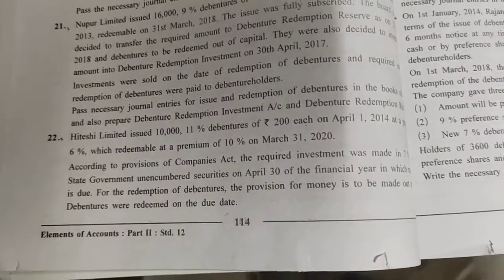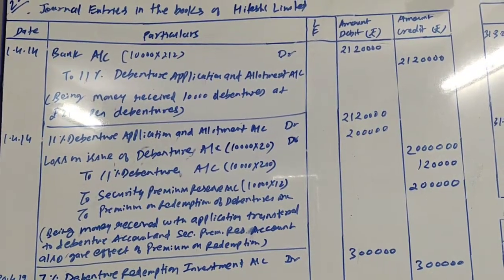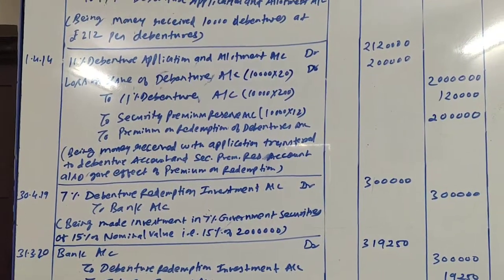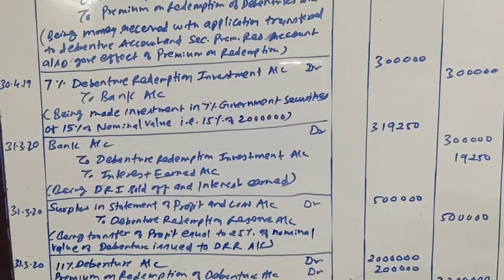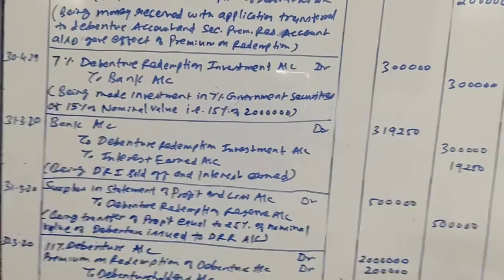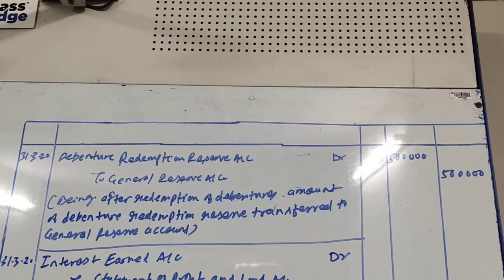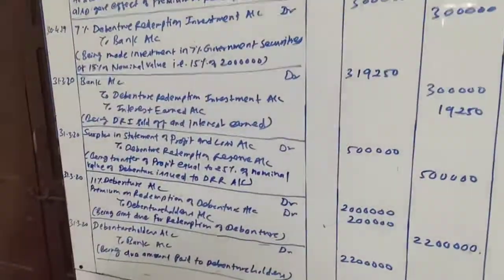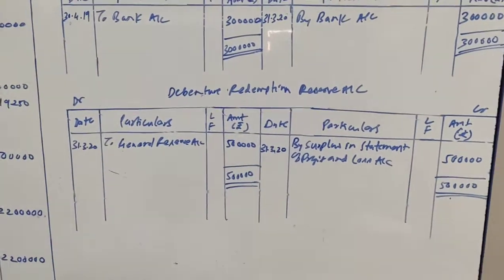12th Account Part 2(2#29/38) Vipin Jain Sir@Nelson's Higher Secondary School